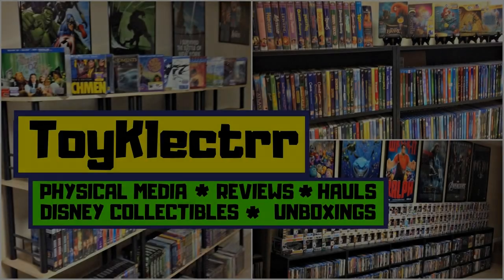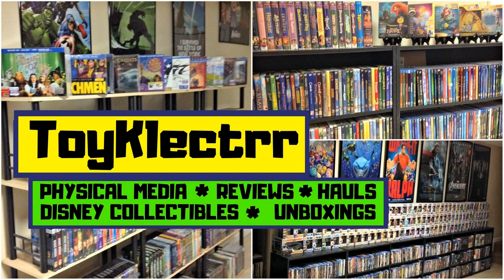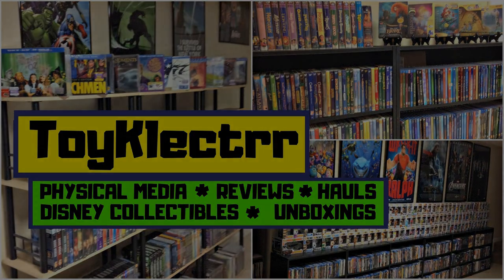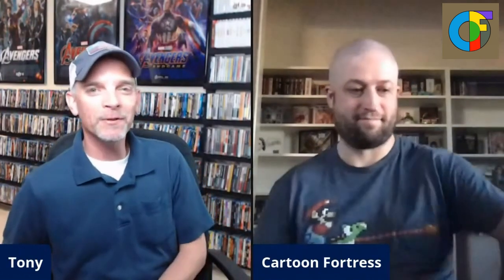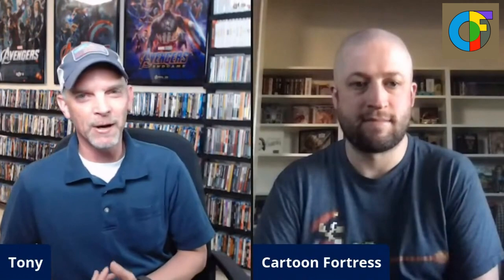Criterion Flash Sale Blu-ray Haul with Special Guest David From Cartoon Fortress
See what we purchased from the Criterion Flash Sale.  I am joined by David from Cartoon Fortress to show what we both ordered.

These are the bags I use to protect my Steelbooks and Slipcovers: